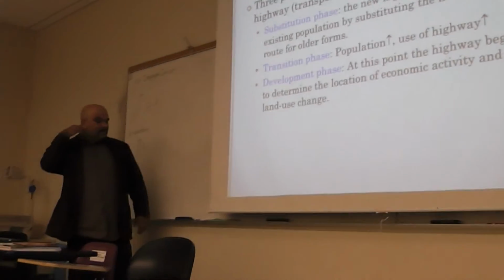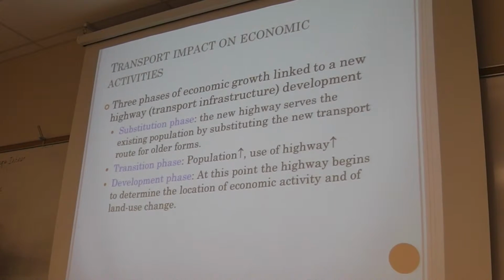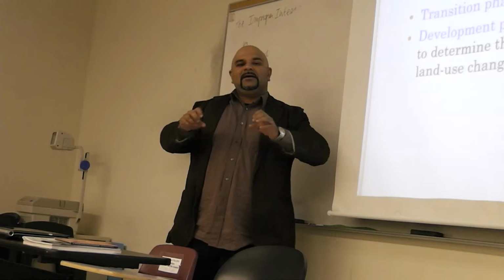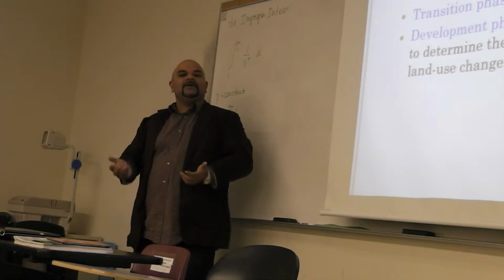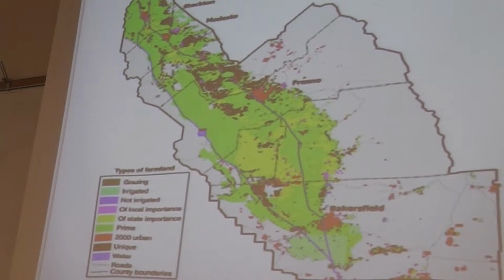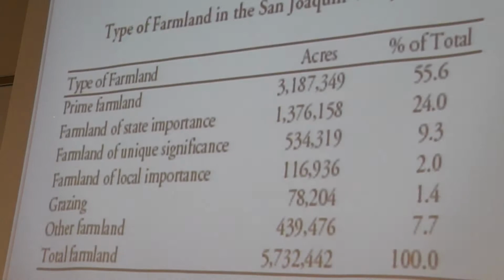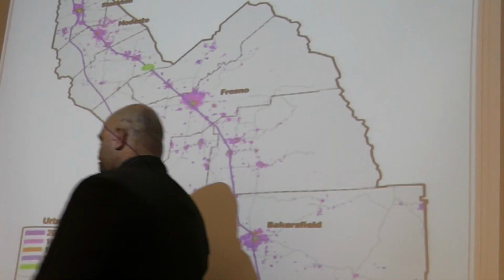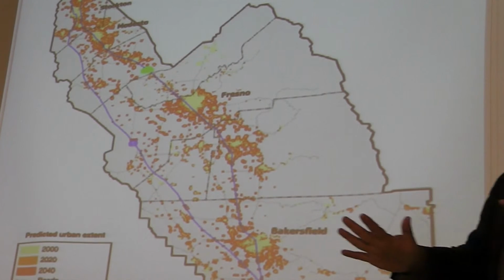Dr. Aaron Hegde on California Transportation at CSUB 02-01-2012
Dr. Aaron Hegde at CSUB on California's Infrastructure 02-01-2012